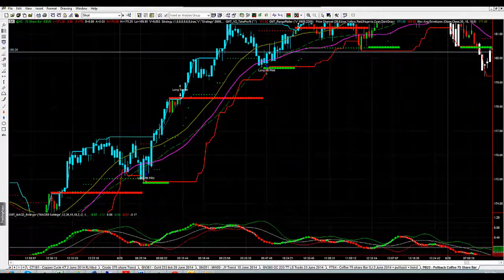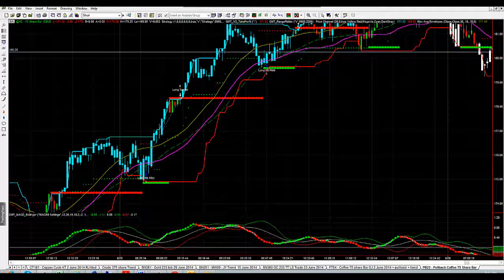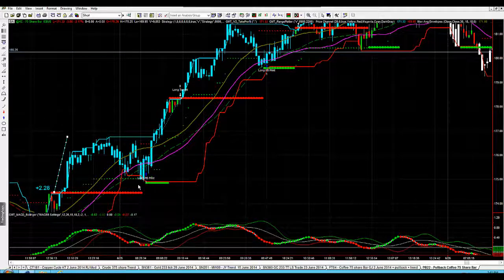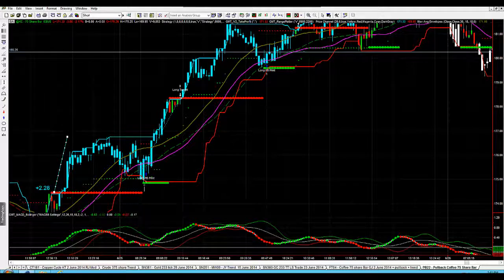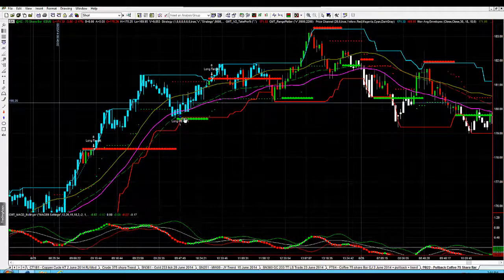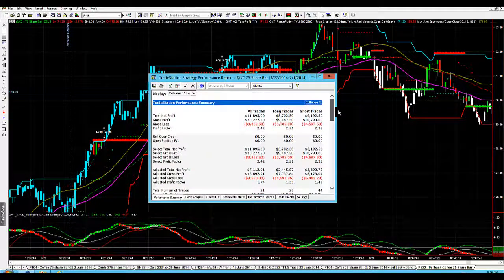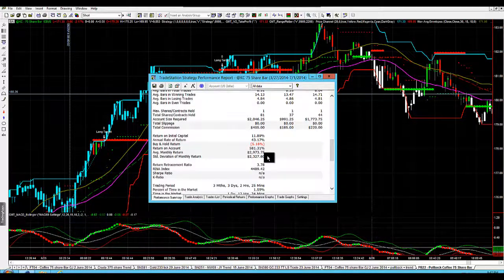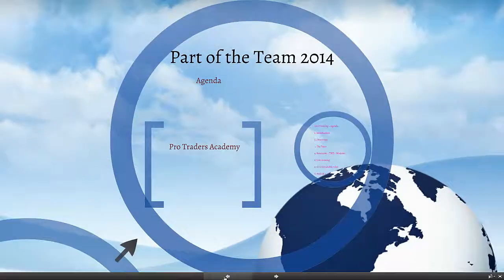Coffee Pullback Strategy Great Addition To Our Multi system Strategy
Coffee Futures Trading using the Pull Back Strategy. So far in 2014 we ave concentrated on the Trend and Momentum strategies as part of our market review for the Pro Trader Program students. We will ow offer a short summary and video on the Pull Back Trading Strategy on the Coffee Futures market. Usually you would be trading this system as part of a Multi System Strategy to ensure you have a statistical edge and a higher probability of minimizing drawdown as well as maximizing profits. If you are a system trader and looking for an addition trading strategy you are welcome to use the one you see in this video. Having non correlated systems as part of your trading portfolio can be a sound decision to make.

Regards, Team GMT Futures

Trading involves the risk of loss as well as the potential for profit. Please be advised that any advice provided by Key Equity Education Pty Ltd including this video on Coffee Pullback Trading is general financial product advice only, and your personal financial circumstances have not been considered in its preparation. Please consult your licensed financial consultant to decide if trading in Securities, Derivatives, & Foreign Exchange is suitable for your personal financial situation.